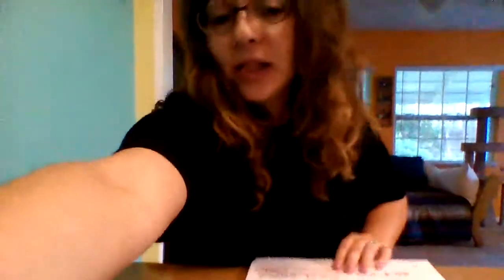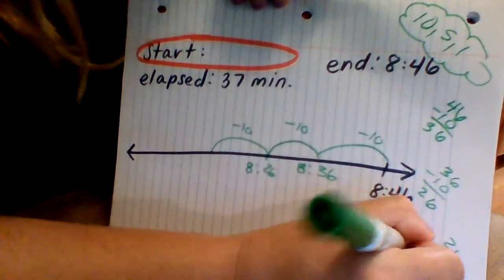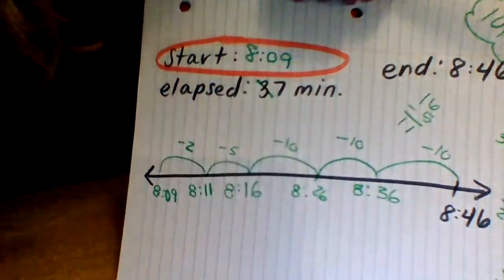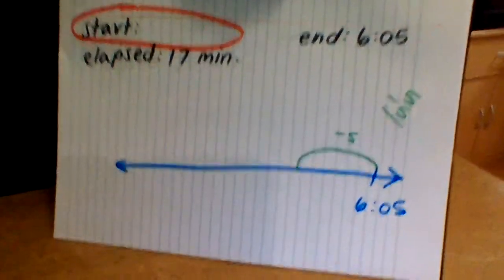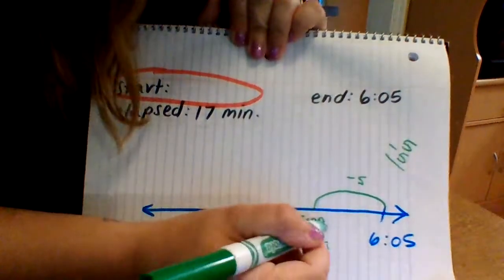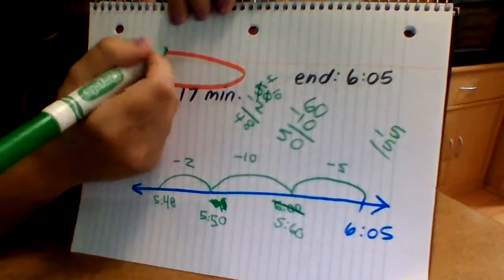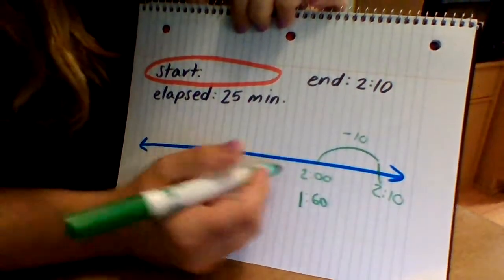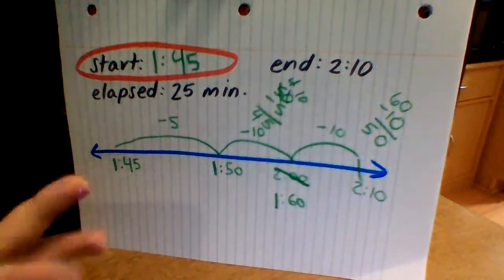Day 32 & Elapsed Time - Backwards